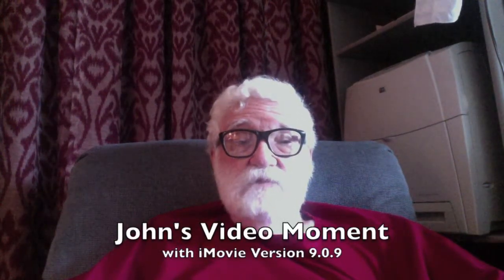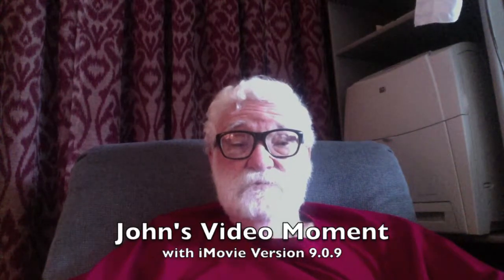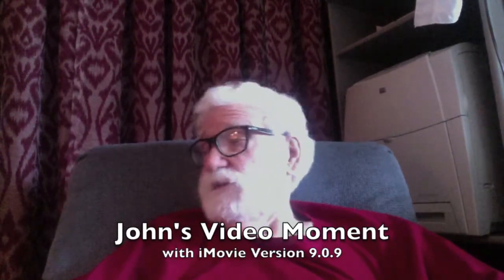RVMVC 6-27-14 iMovie'11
John's Video Moment with iMovie Version 9.0.9